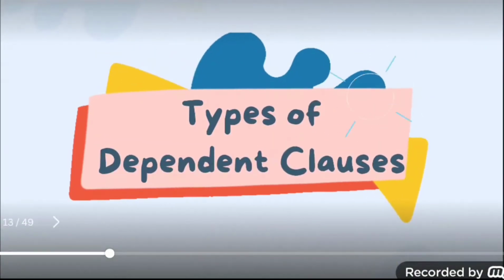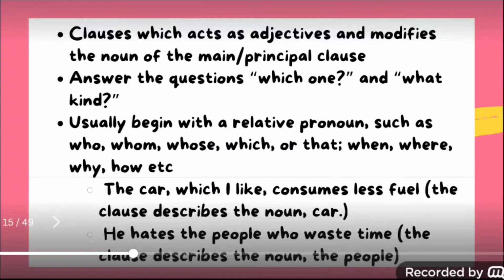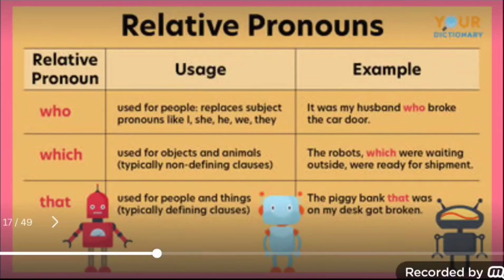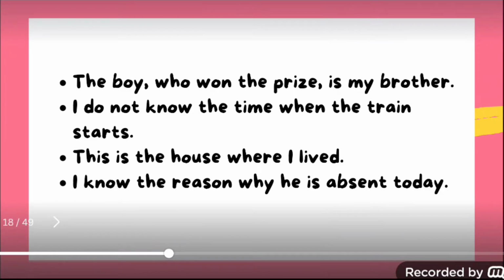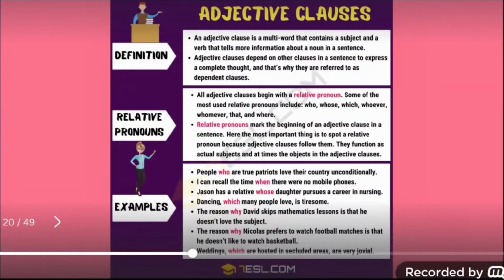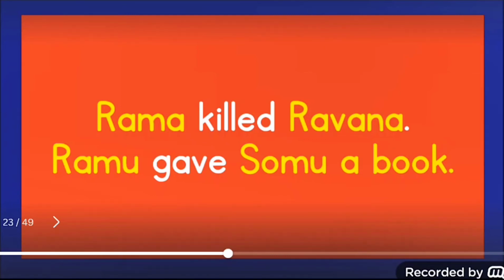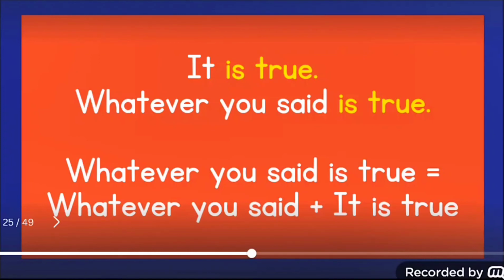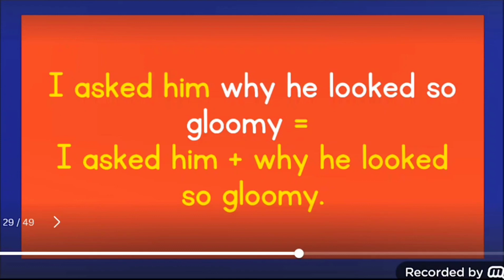Types of Dependent Clauses - Adjective Clauses and Noun Clauses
This video gives an overview of the two different types of Dependent/ Subordinate Clauses, namely Adjective Clauses and Noun Clauses.

Prepared using Canva, Mobizen and Inshot